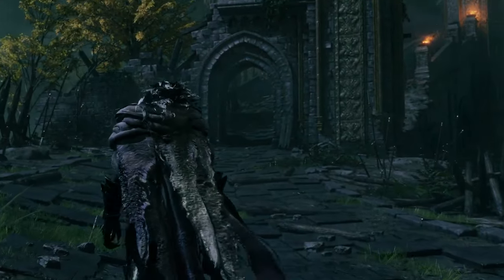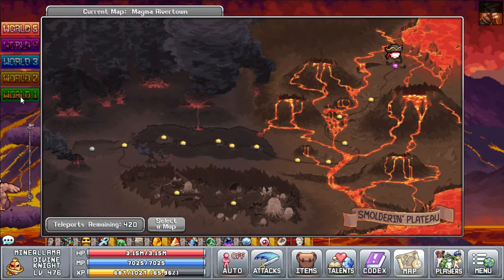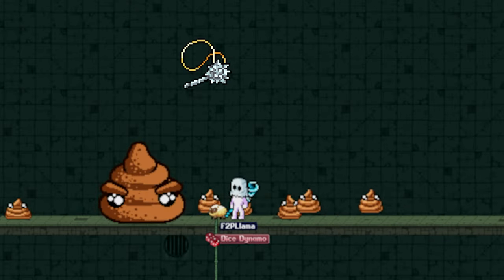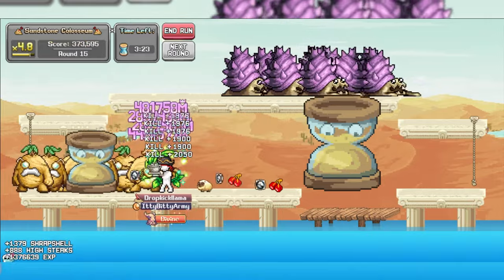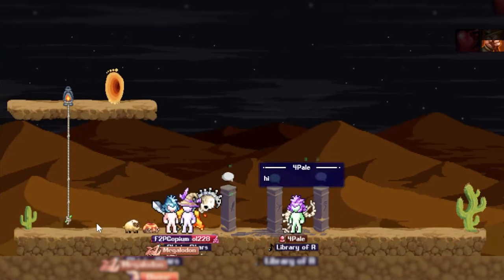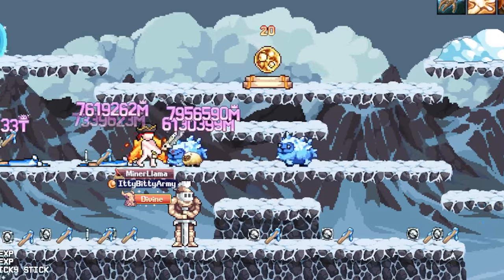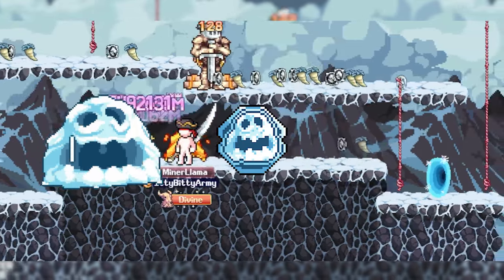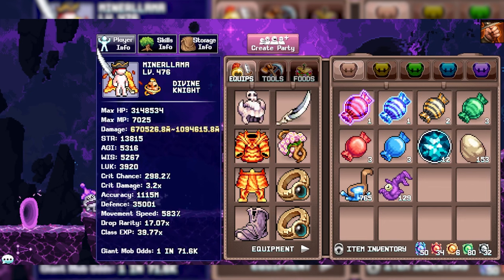Idleons Guide to ALL Minibosses!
In this video i cover all over the currently released minibosses in Idleon, where to find them, what thier stats are, how to summon them and what they have thats worth farming.

\/ \/ \/ Links \/ \/ \/

0:00 Intro
1:30 What Are Minibosses?
2:34 Baba Yaga
4:26 Dr. Defecaus
5:33 Biggie Hours
7:43 King Doot
10:57 W3+W4 Miniboss Mechanics
12:20 Dilapidated Slush
14:17 Mutated Mush
16:05 Bonus Tip Oooooow!